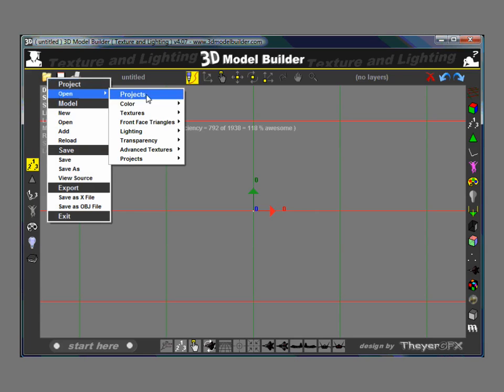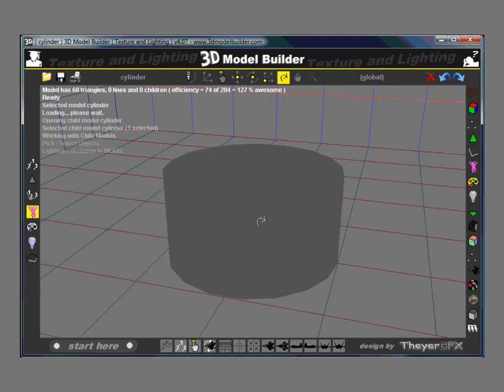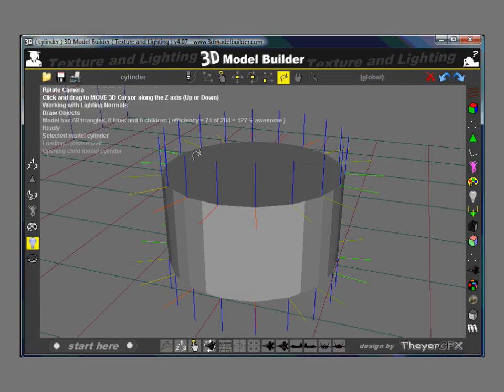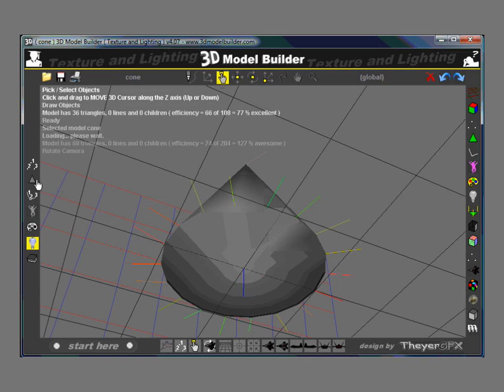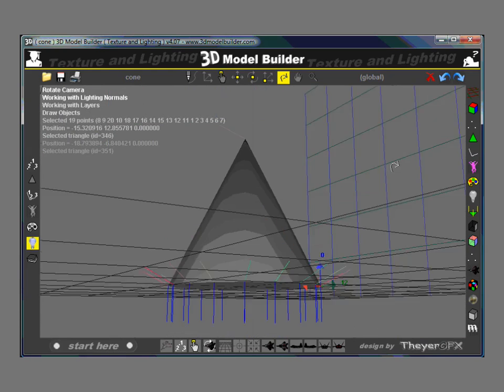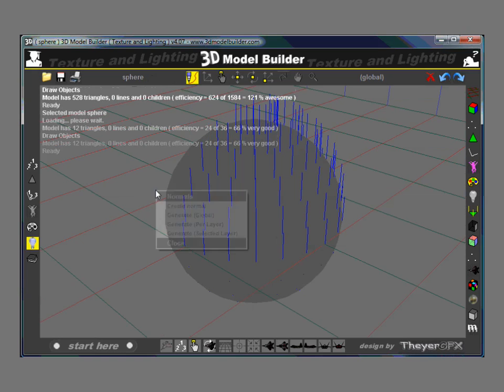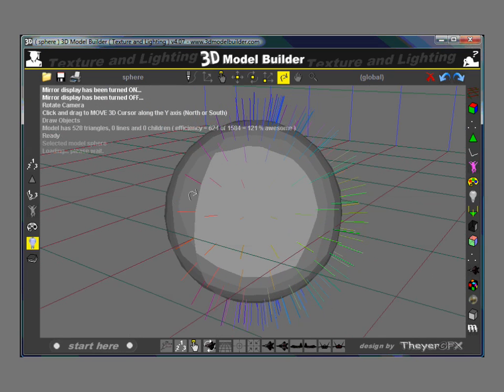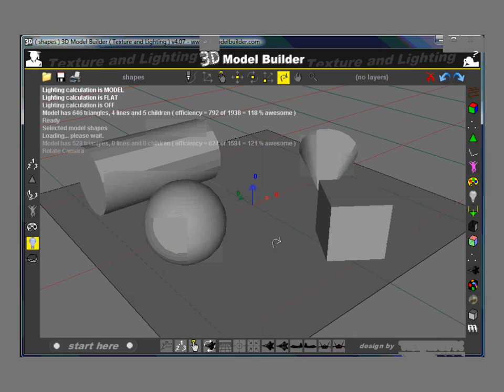3D Graphics 102 - Draw Normals on Shapes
Generate normals for define the lighting calculations on a variety of shapes